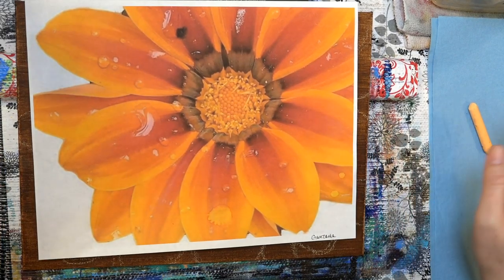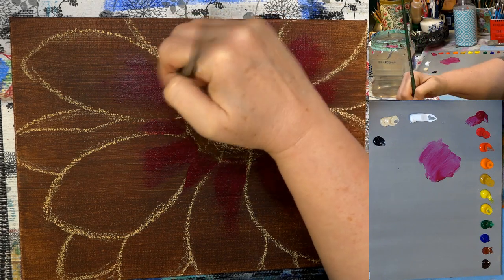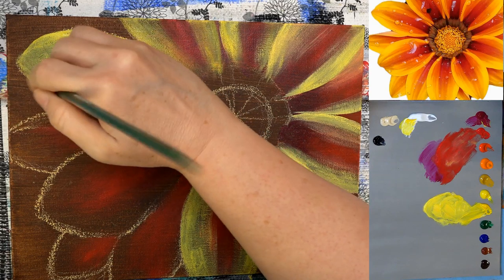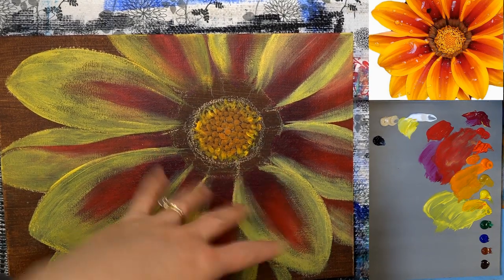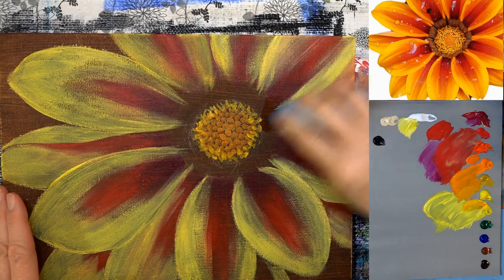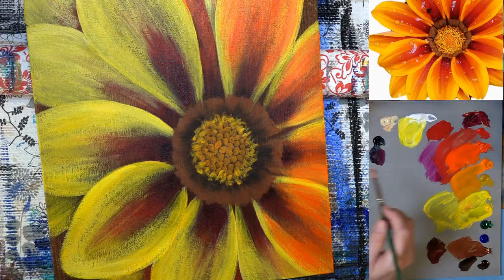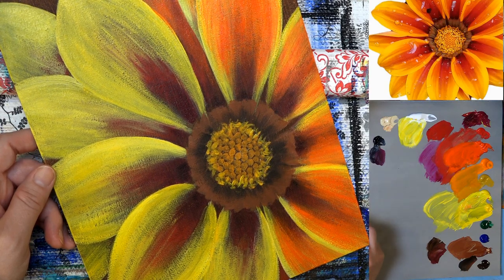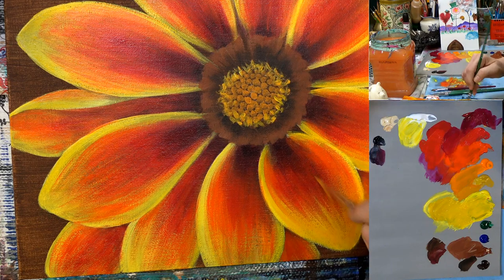Yellow Gazania Flower LIVE Acrylic Painting Tutorial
Art Supplies
Learn how to paint a yellow gazania flower with water drops in this free step by step acrylic painting tutorial by Angela Anderson. Easy to follow instructions guide you through creating your own beautiful canvas artwork.

9" x 12" Fredrix Linen Canvas Board
Heavy Body Acrylic Paints
Titanium White
Unbleached Titanium
Quinacridone Magenta
Cadmium Orange
Yellow Oxide
Burnt Sienna
Burnt Umber
Carbon Black
Zinc White

Princeton Select Bristle Fan #2
Princeton Select Deerfoot Stippler 3/8" & 5/8"
Princeton Select Round #1, 5/0 Spotter
Princeton VelvetTouch 3/8" Willow's Blender

For Traceable Transfer:
Tracing Paper
Graphite Transfer Paper
White Transfer Paper
Stylus Set

Copyright info:  Videos produced by Angela Anderson (angelafineart) are intended for private use only by non-profit community, home and school groups. Feel free to embed the videos as is, but please do not alter, remove watermarks, re-upload or otherwise change the original video.  If you would like to sell your painting from this painting tutorial please include a reference on the back "Original tutorial by Angela Anderson". Please no prints or mass market sales (Etsy). Thank you.